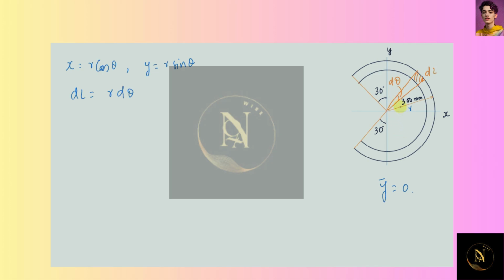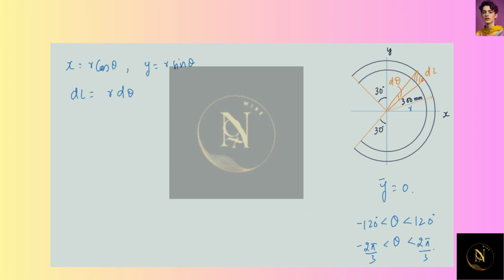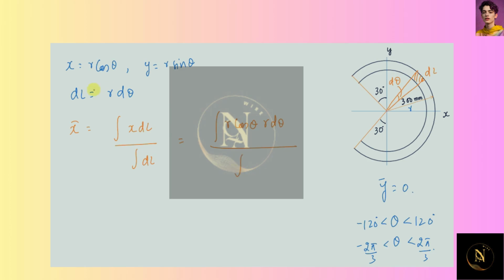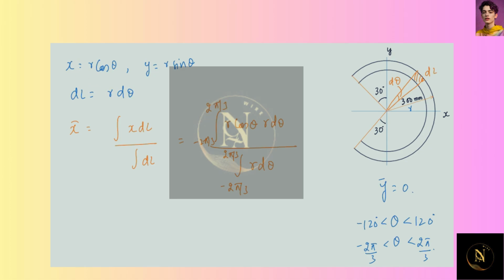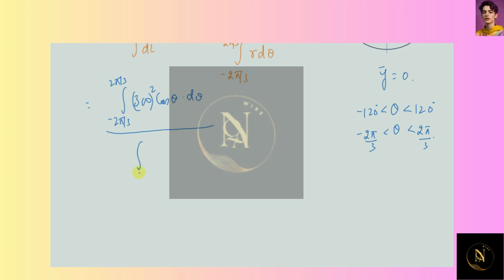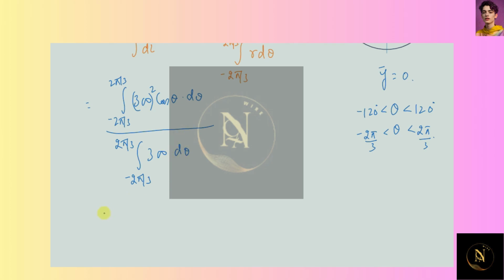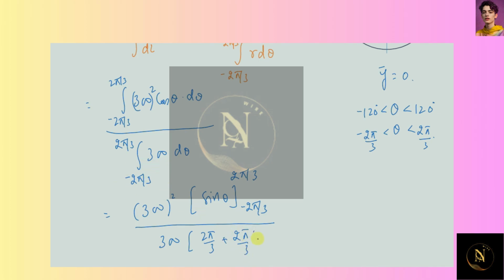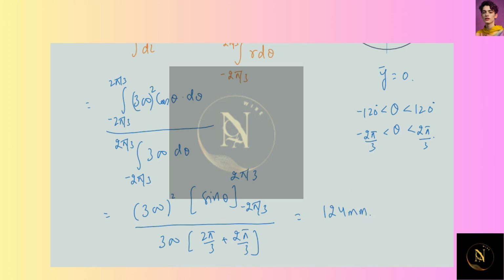Locate the center of gravity of the figure shown, knowing that it is made of thin brass rods with a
Locate the center of gravity of the figure shown, knowing that it is made of thin brass rods with a uniform diameter. Vipender Yadav Vipender Yadav